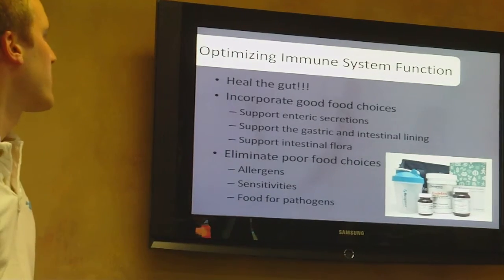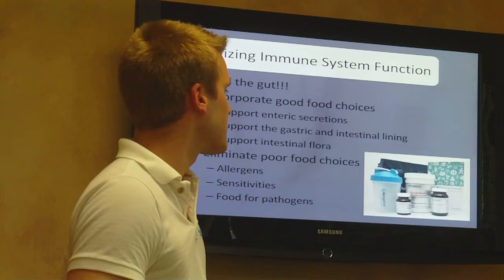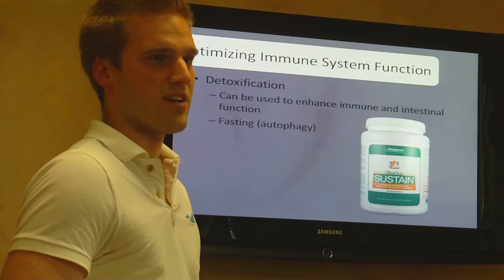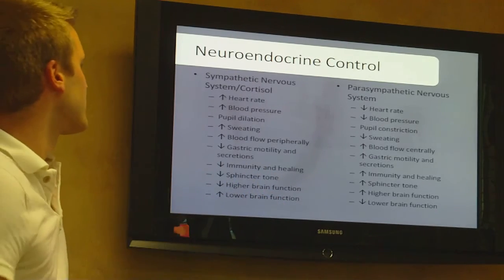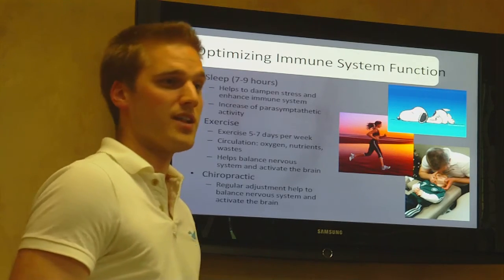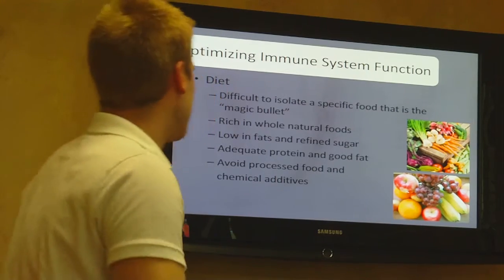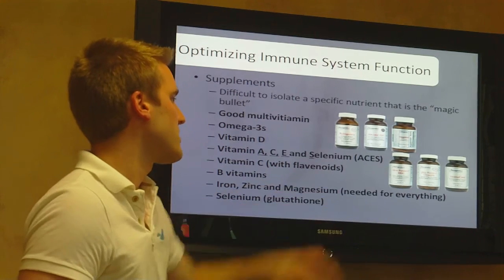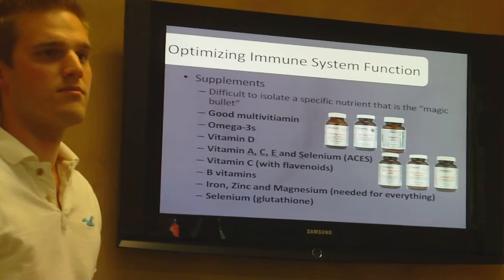Boosting Your Immune System Part 4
Part 4 of Dr. Ryan Hartman presentation on immune system function and how it works not only to fight off infections but also the critical role that it plays in maintaining overall health and wellness.